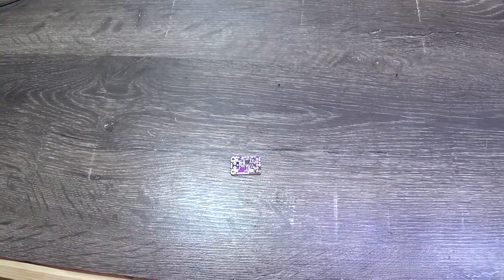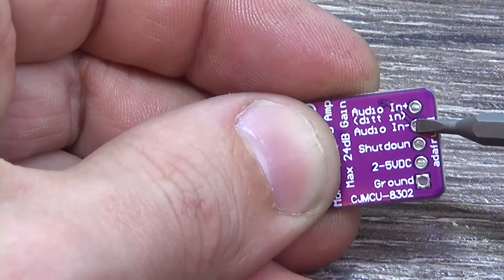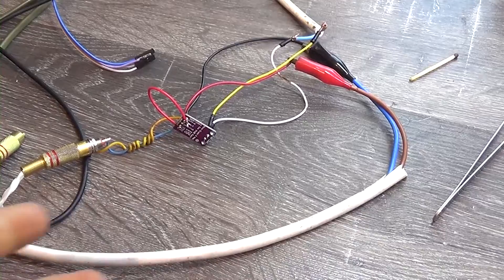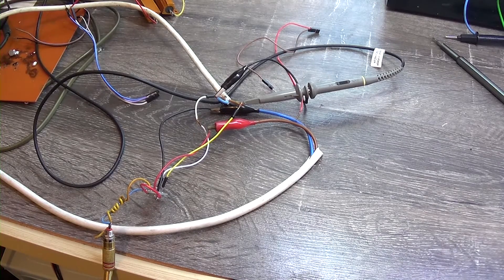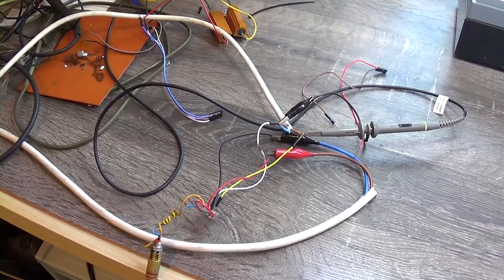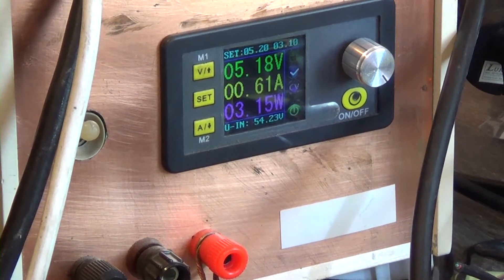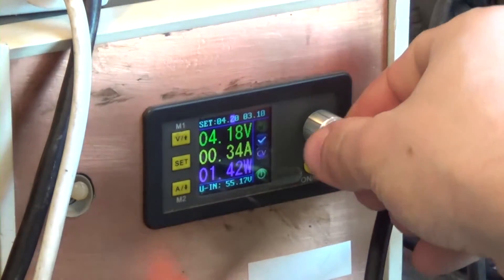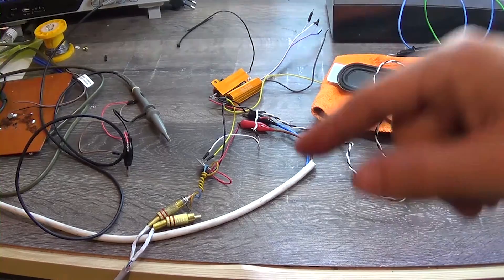Crash test. PAM8302 amplifier in maximum modes.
A new edition of the latest battle and today another little audio amp. Let's find out its maximum power at the power limit and of course break it!